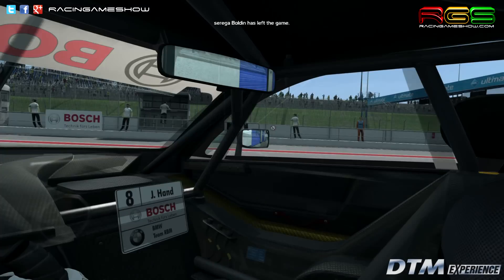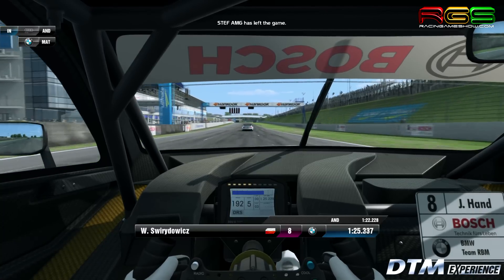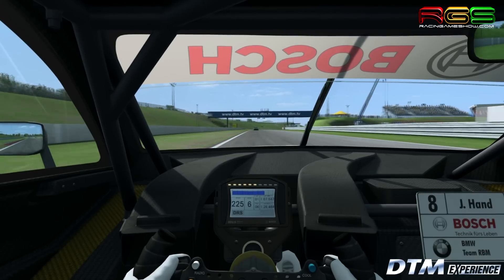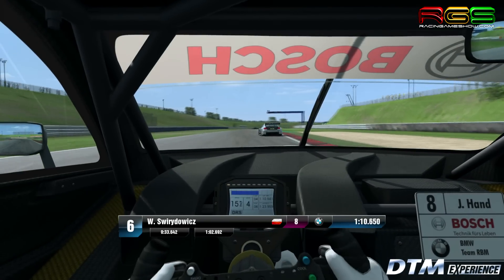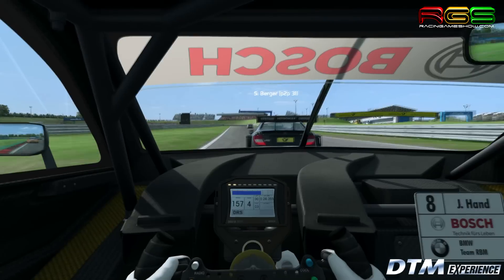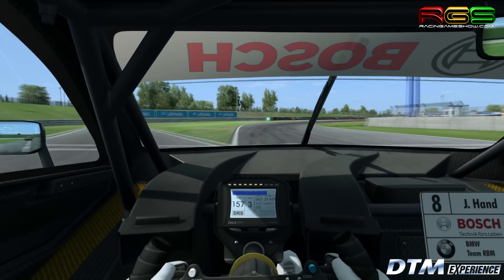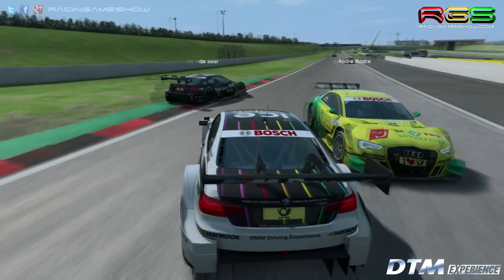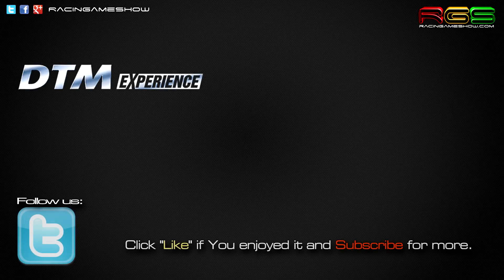DTM Experience | First Multiplayer Impressions | Online Gameplay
RacinGameShow [ RGS ] Presents:
First impressions, thoughts and opinions about just released multiplayer mode for DTM Experience by SimBin.